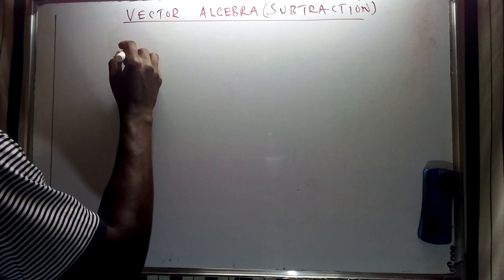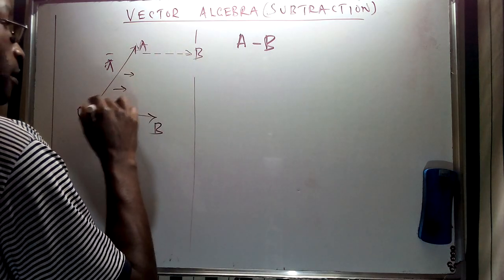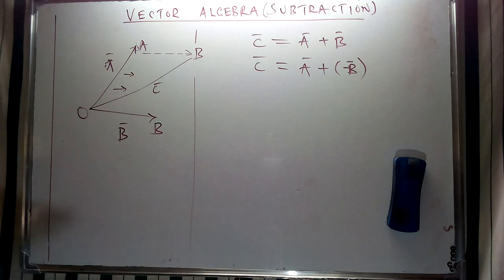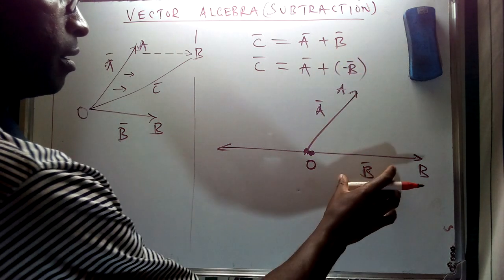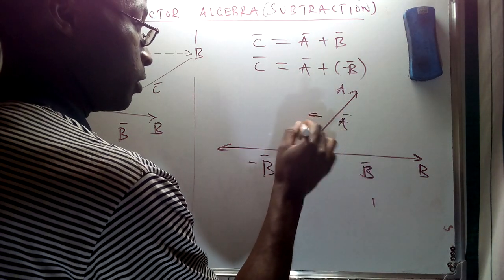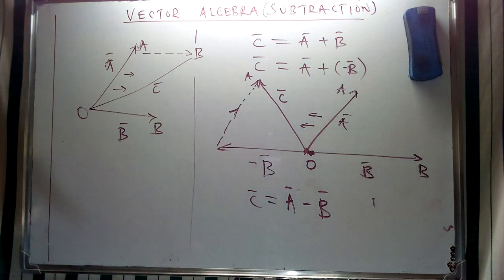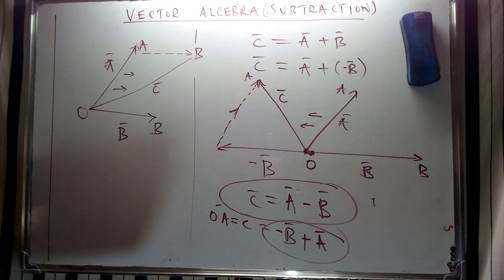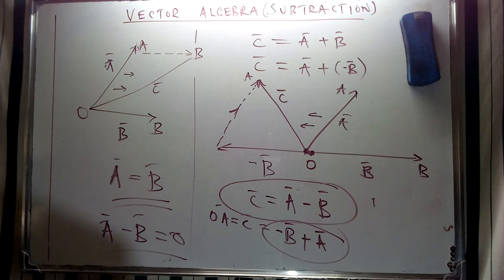Vector Subtraction and Resultant Vectors